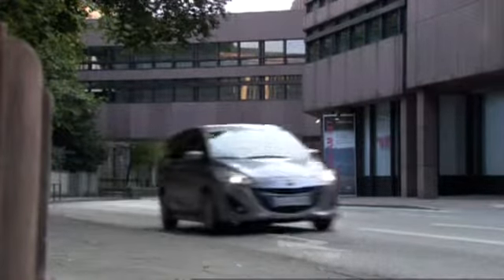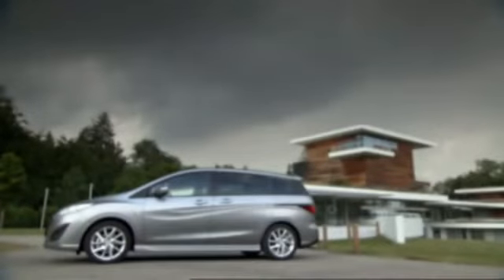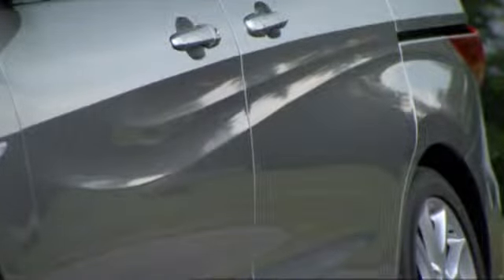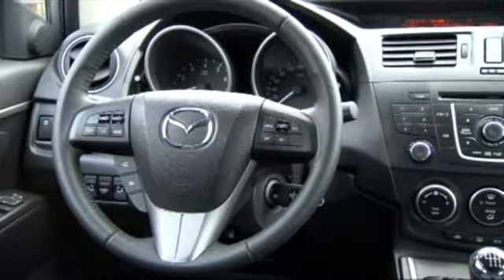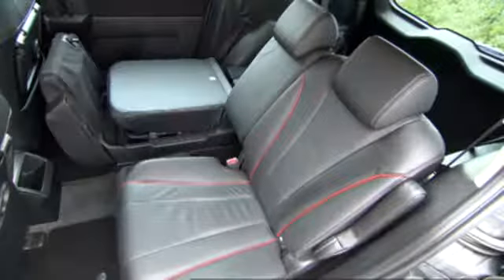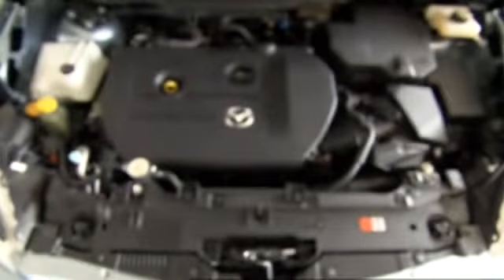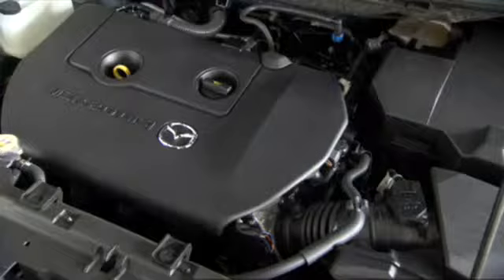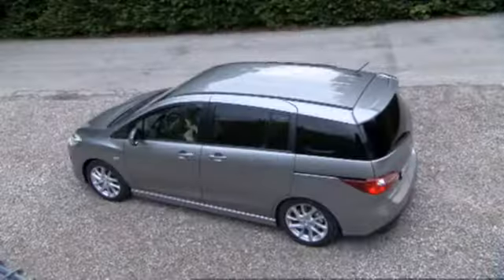Mazda 5 - Car-News.TV - HQ